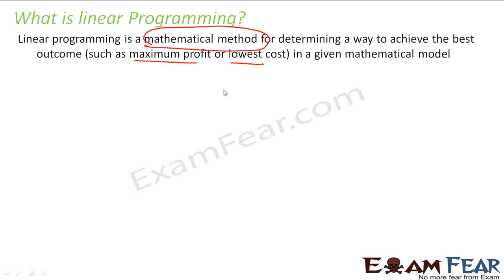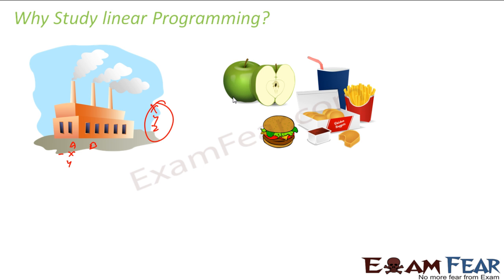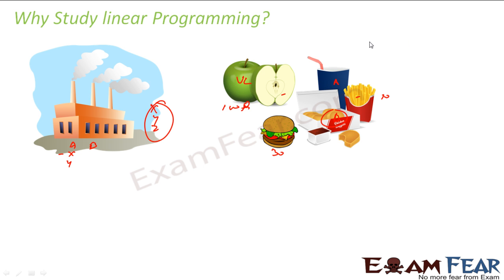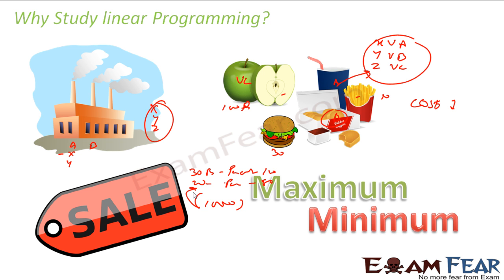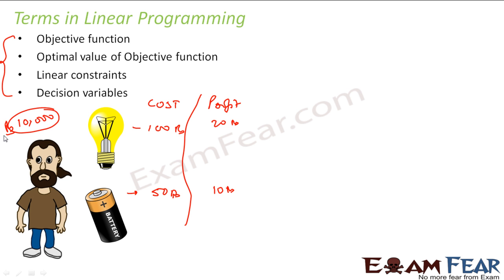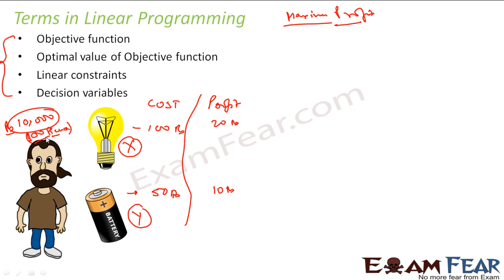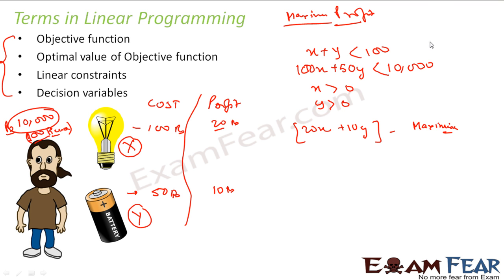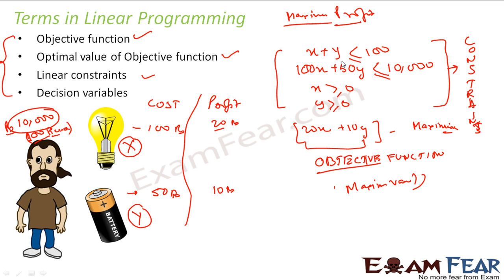Maths Linear Programming part 1 (Introduction) CBSE class 12 Mathematics XII